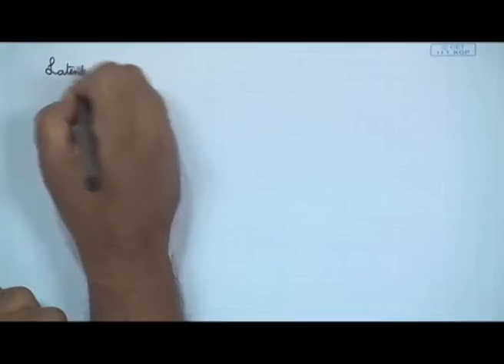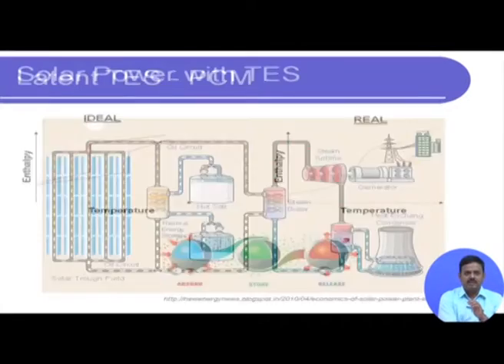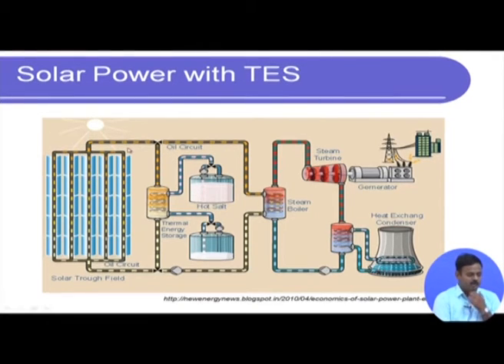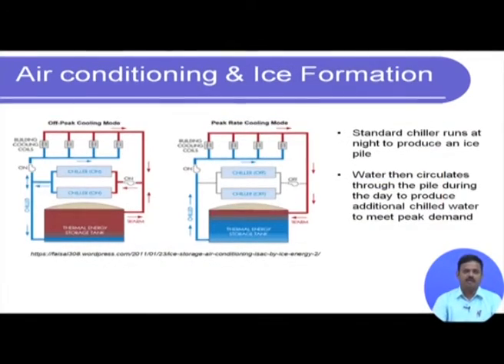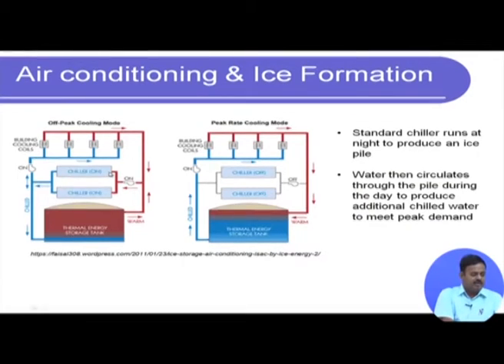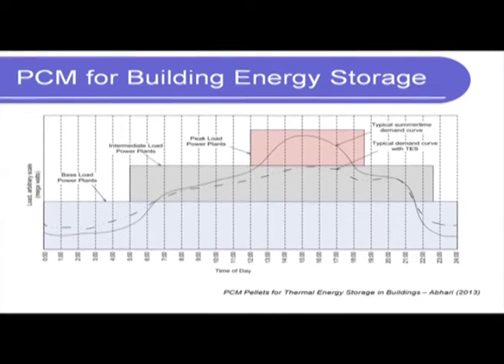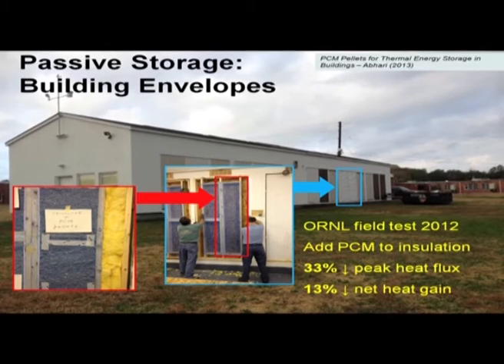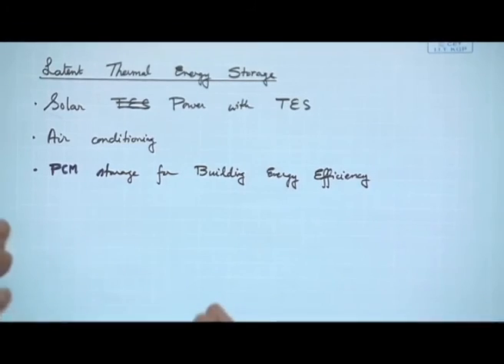Energy Storage Systems – VI